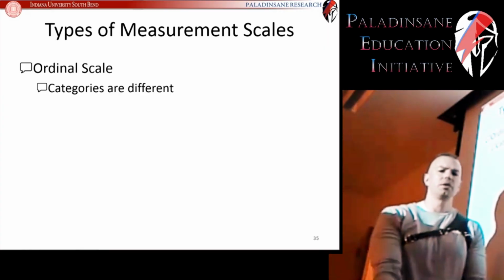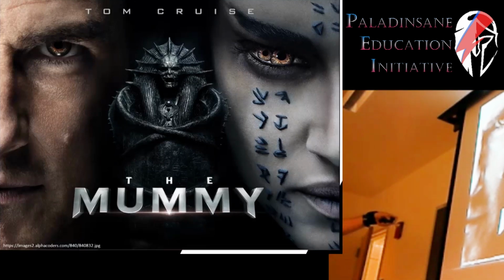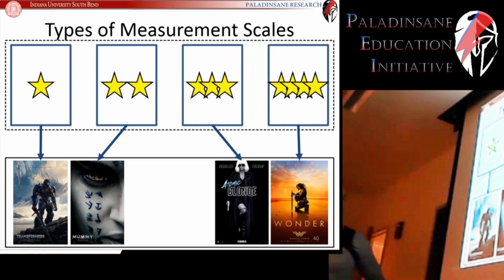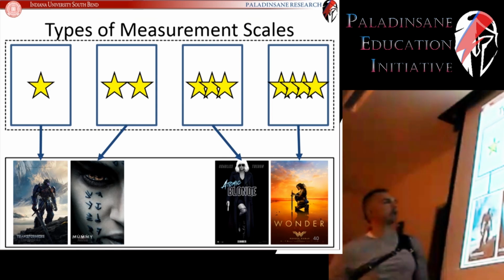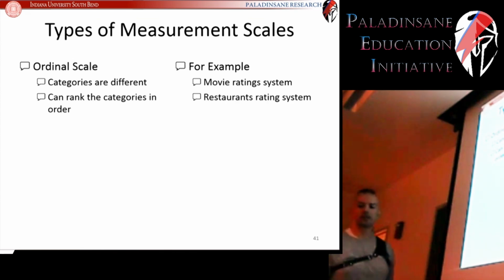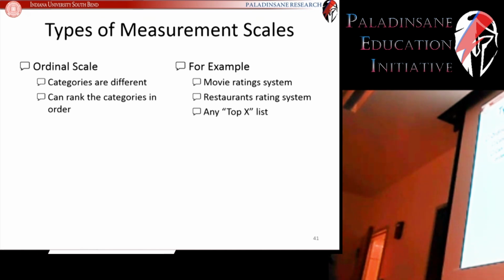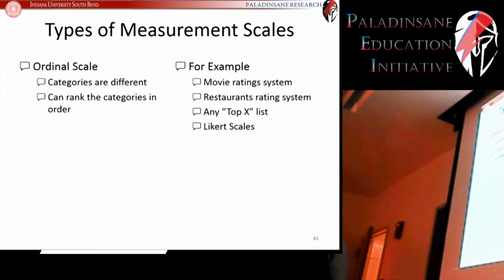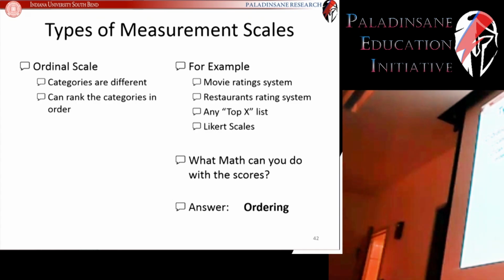Methods 25 - Ordinal Measurement Scales